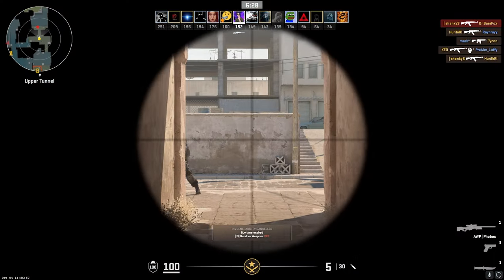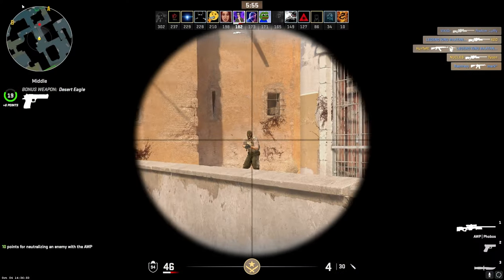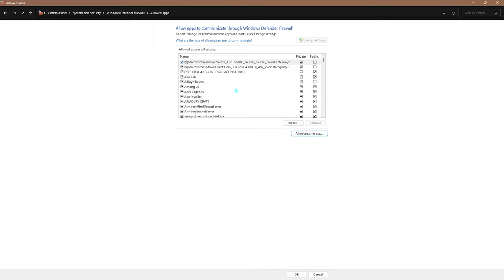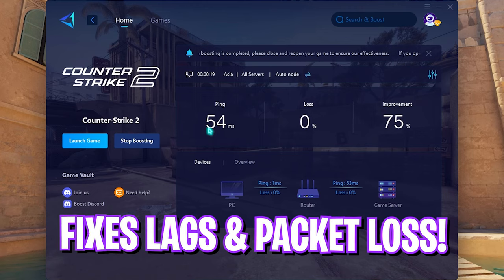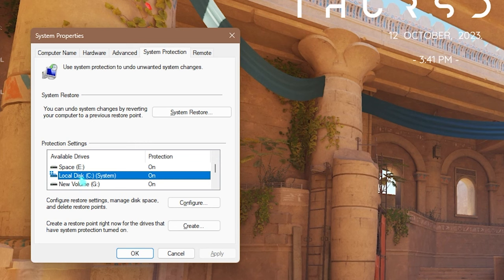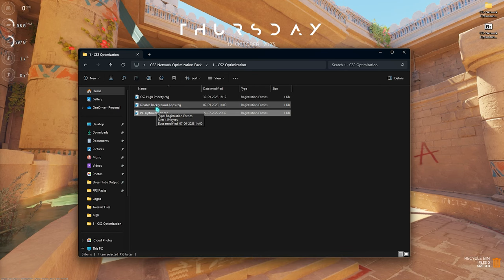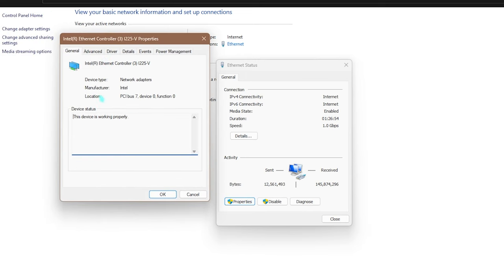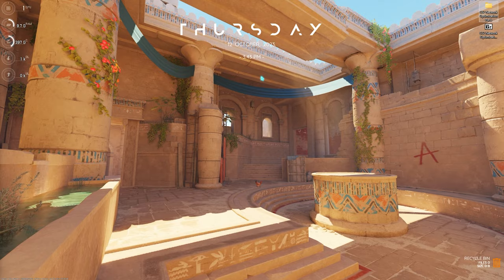How to FIX ALL NETWORK ISSUES in CS2!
FIX PACKET LOSS & HIGH PING in CS2!

▬▬▬▬▬▬▬▬▬ஜ۩۞۩ஜ▬▬▬▬▬▬▬▬▬
▬▬▬▬▬▬▬▬▬ஜ۩۞۩ஜ▬▬▬▬▬▬▬▬▬

🔽 Download Links 🔽

▶ ▶If you want to experience the benefits of lower & stable ping for FREE, with reductions as much as 50ping like I had, for PC user, check out GearUP Booster:

🔽 Timestamps 🔽
0:00 - Amazing Intro
0:26 - Use Ethernet Connection
1:03 - Network Settings
1:21 - Add CS2 in Firewall
2:10 - Game Booster
3:25 - Create a Restore Point
3:50 - CS2 Network Optimization Pack
4:36 - Control Panel Settings
5:46 - Amazing Outro